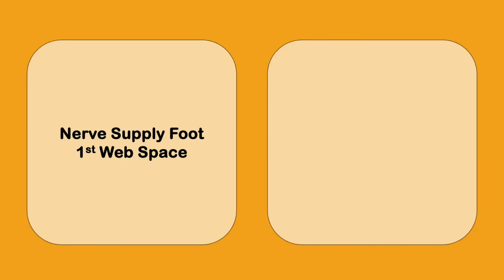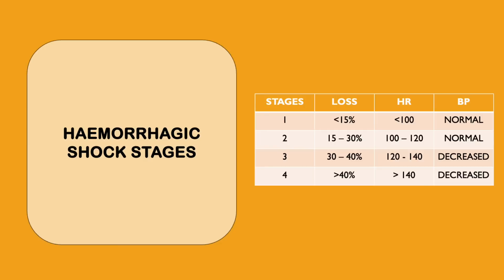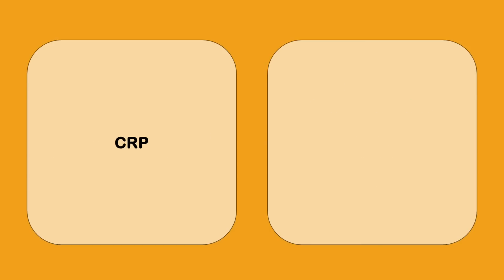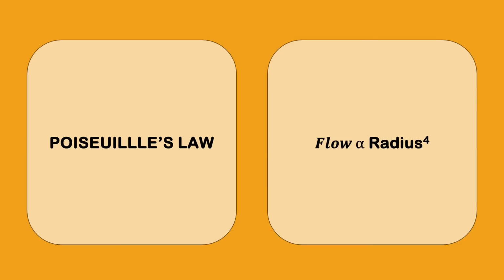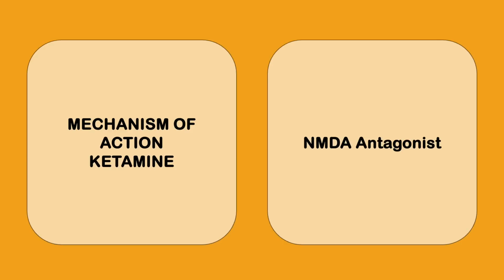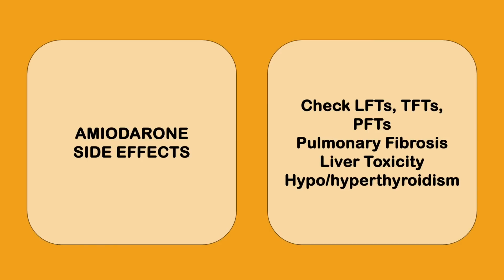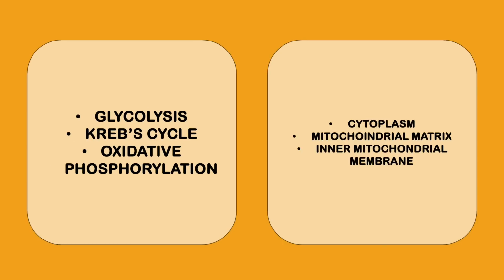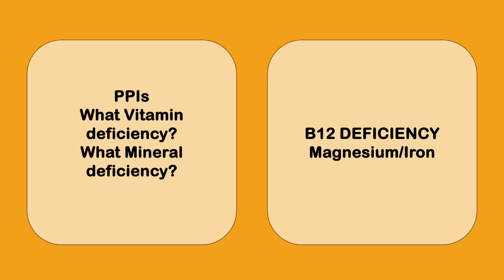MRCEM PRIMARY BUZZWORDS (Part 2)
medicine practice questions

Some videos contain mild profanity and hyperbole solely used to assist with memorization.
Happy Reading